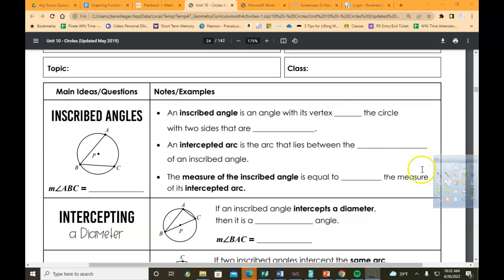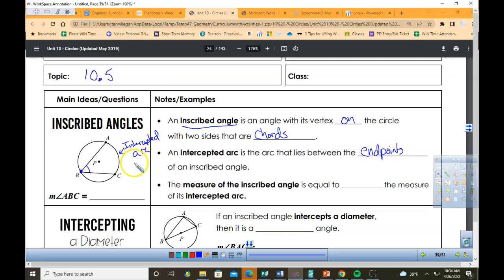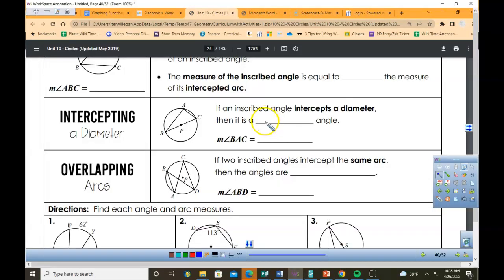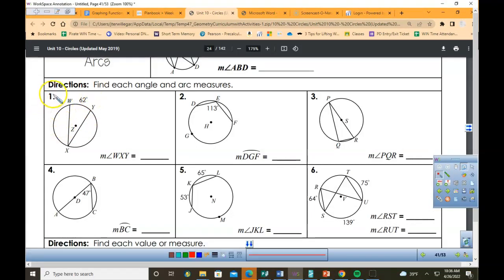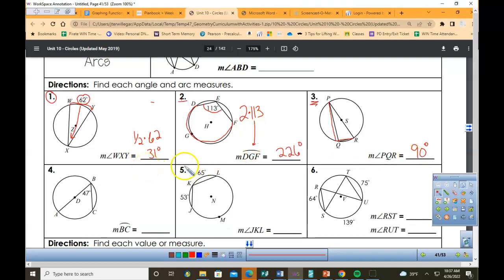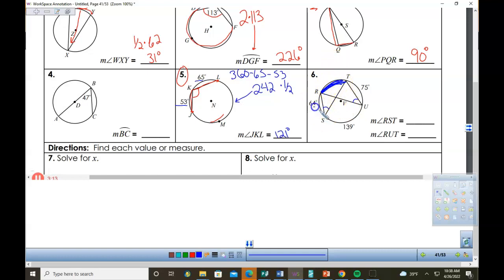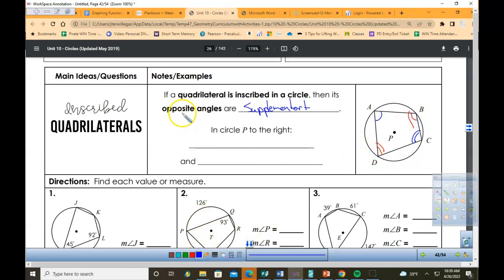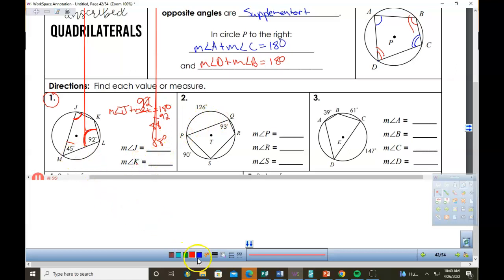Geometry 10.5 Inscribed Angles